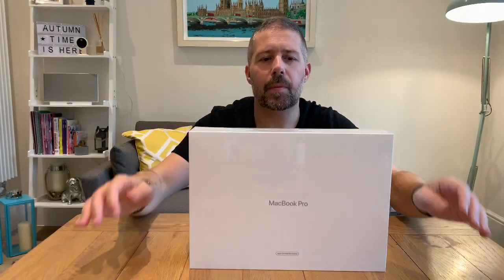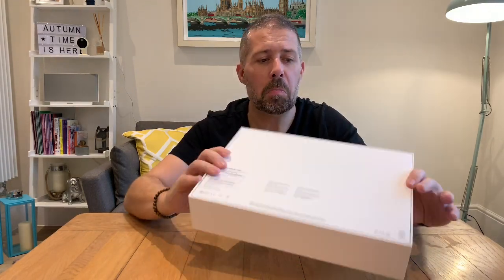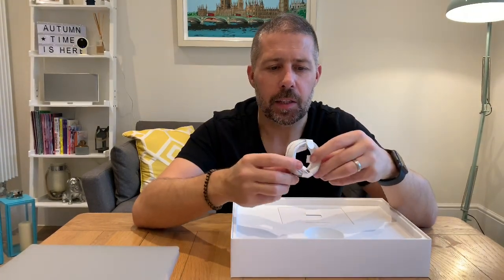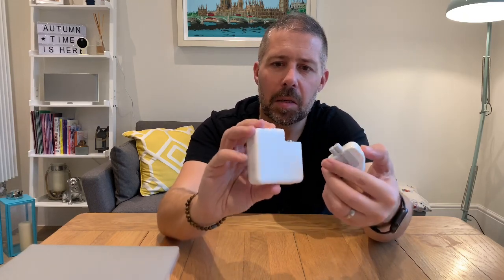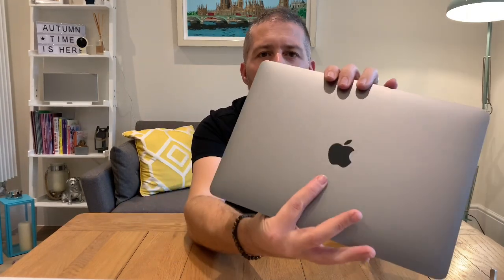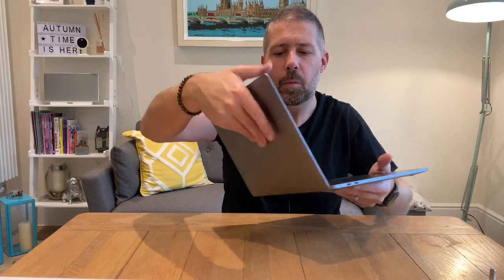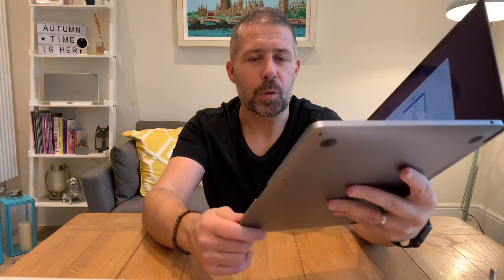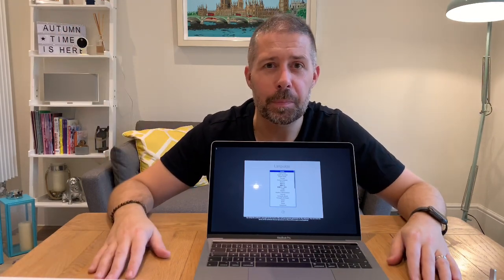Apple Certified Refurbished MacBook Pro - Should You Buy It?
I’ve been on the hunt for a replacement for my ageing iPad Pro. I’ve taken a gamble on Apple’s Refurbished kit, will it pay off?